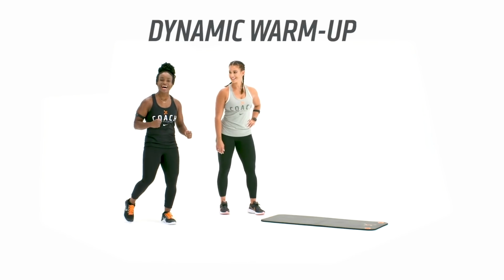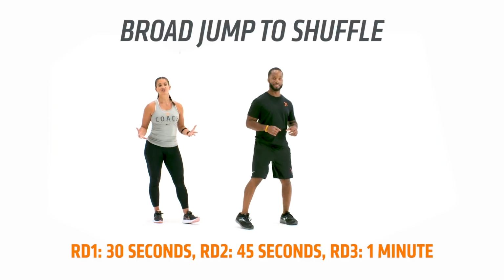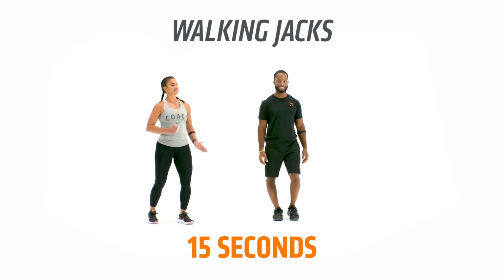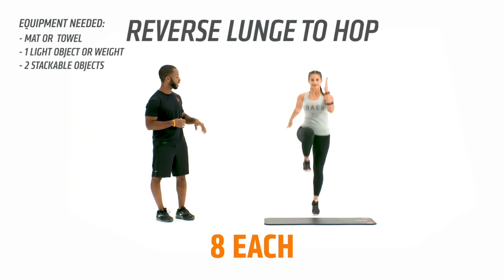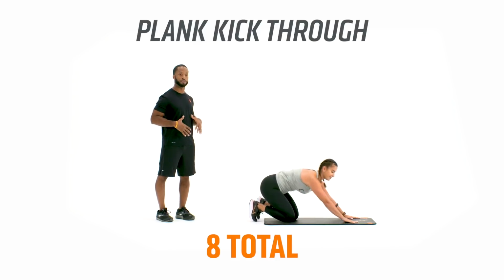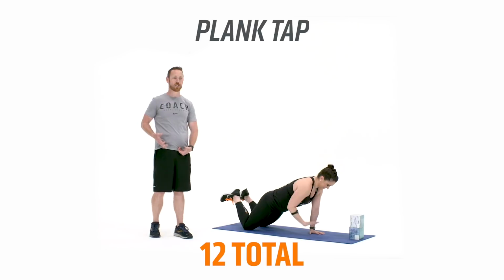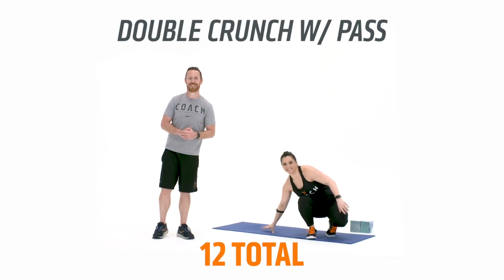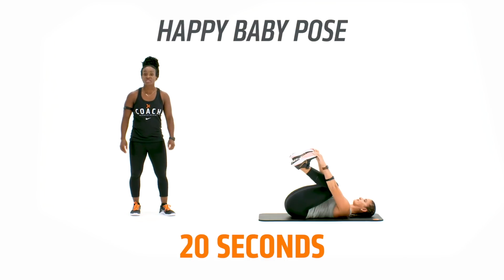11.23.20 At Home Workout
How about a total-body party? We’ll get you moving from highs to lows and back again — all in the name of helping you achieve an optimal heart rate. You’ll end smiling in a happy baby pose.